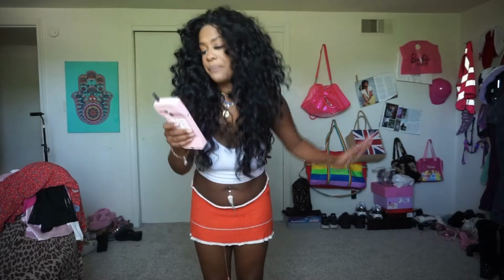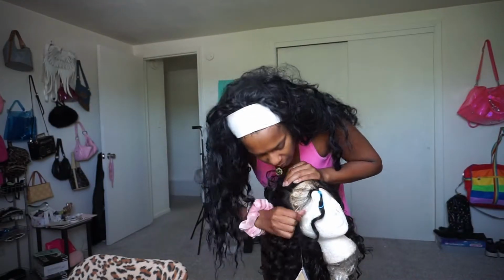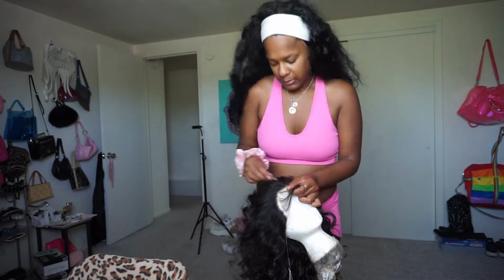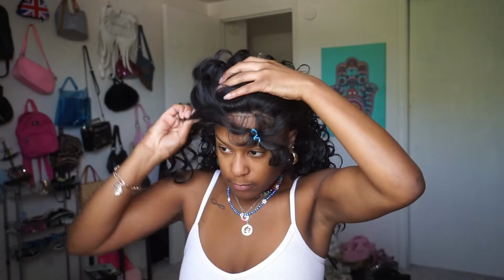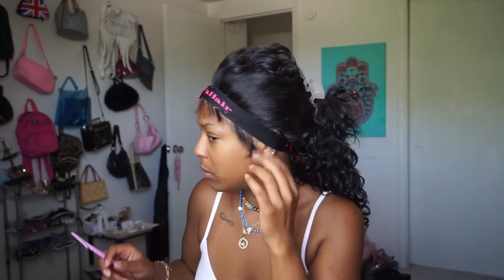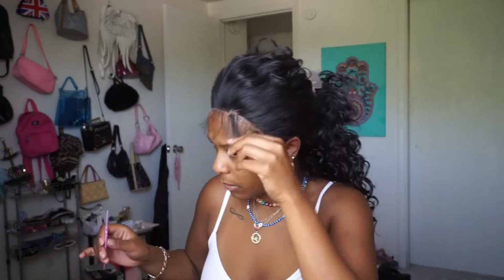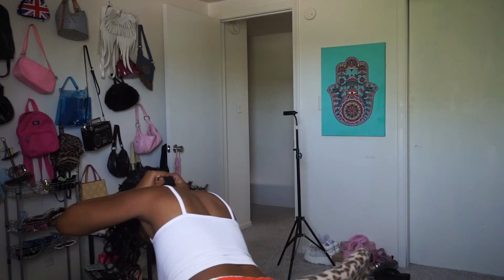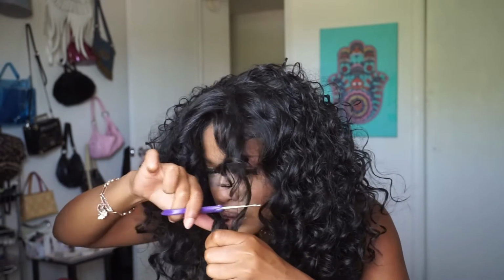♡ fridaynighthair gls109 install & styling ♡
♡ T I K T O K➜ mayasdreamhouse
♡ I N S T A G R A M➜ mayasdreamhouse
♡ S N A P C H A T➜ scorpioangel777
♡  T W I T T E R ➜ londonmoneybagz
♡ M A Y A S D R E A M C L O S E T ➜
♡ A M A Z O N S T O R E➜
mayasdreamhouse